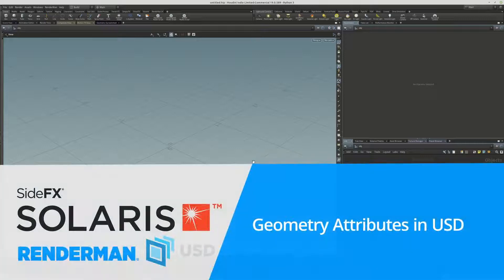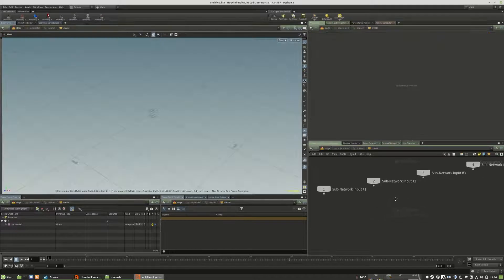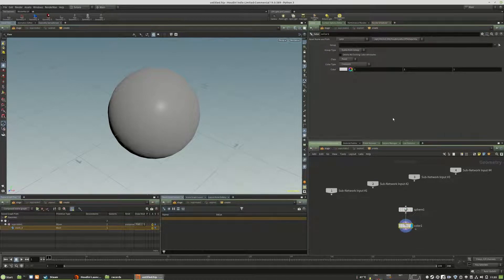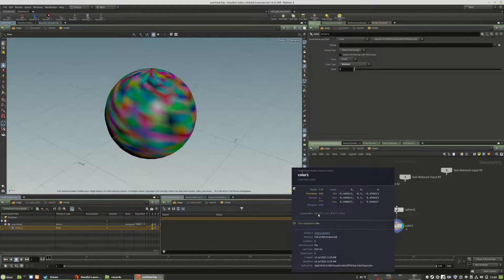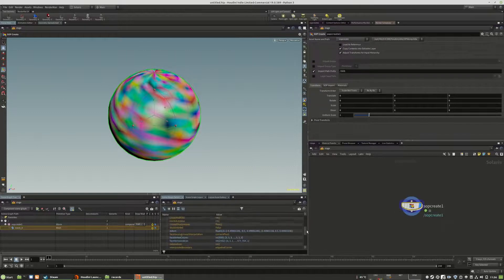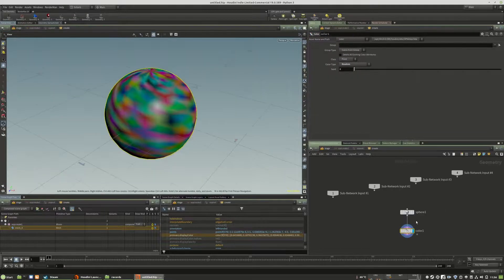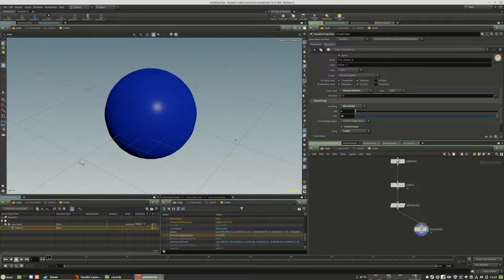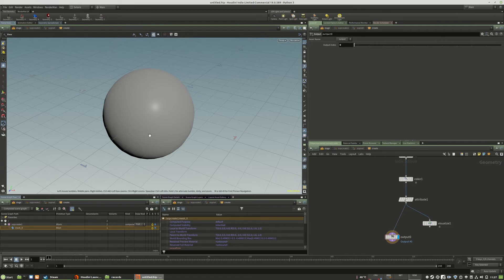Houdini Solaris for RenderMan | 05 | How to use Geometry Attributes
Learn how you can assign geometry attributes to be used in Houdini Solaris and what you need to take care about in regard to common attributes that Houdini provides natively.